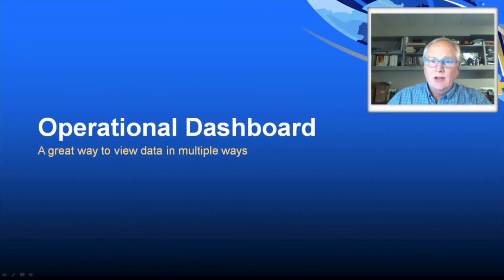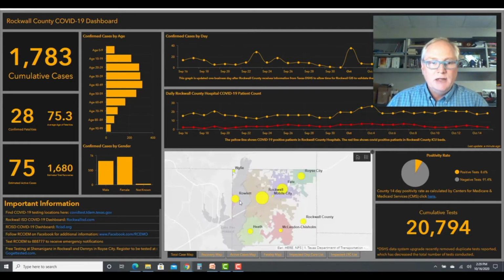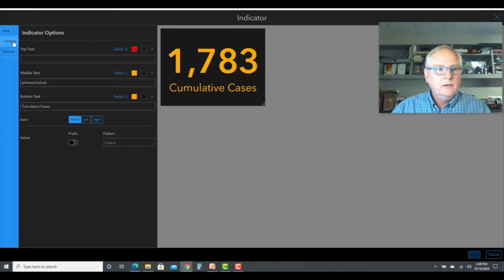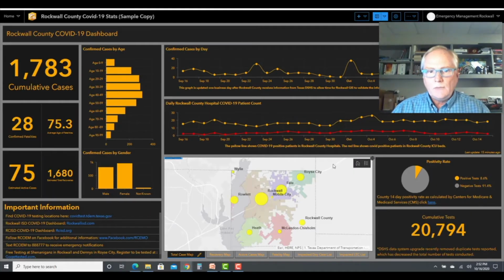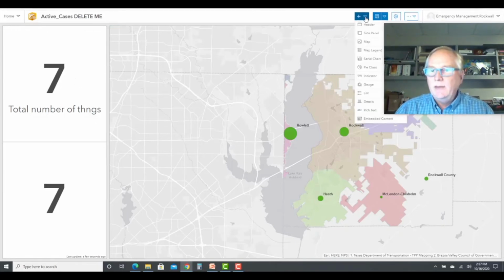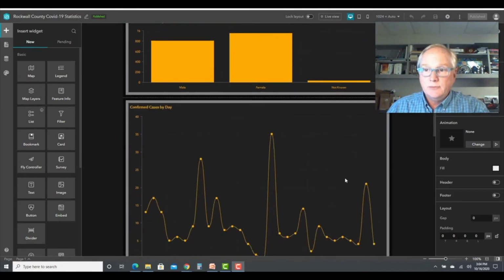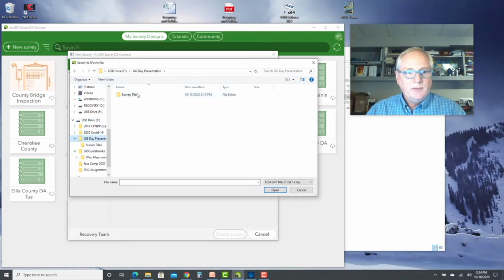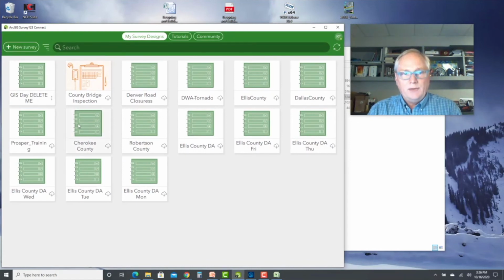Behind-the-Scenes with Texas Emergency GIS Response Team, Part 2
Enjoy a behind-the-scenes look at how the Texas Emergency GIS Response Team (EGRT) responds to state level emergencies. David Allen, the State Director of Operations for the Texas Emergency GIS Response Team, provides an in-depth, technical walk-through of web applications designed and used to respond to the Coronavirus Pandemic and flood events.

This is part 2 of a 2 part video series provided by the Texas Emergency GIS Response Team.

This video was produced for the TxGIS Day 2020 event scheduled for November 16-18, 2020.
Opening animation designed by Houston-Galveston Area Council.
Video edited by Erik Schenck.